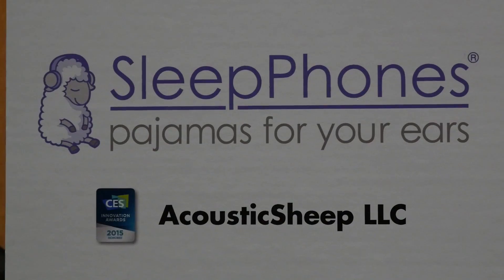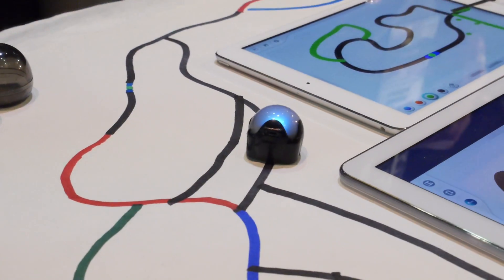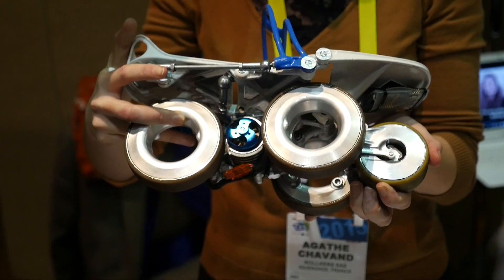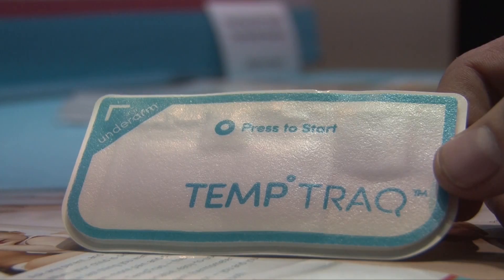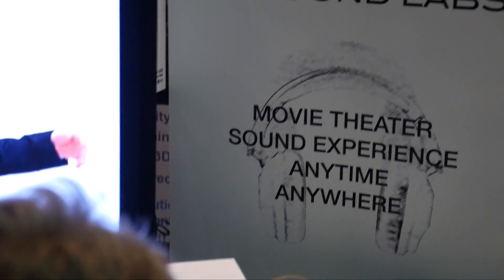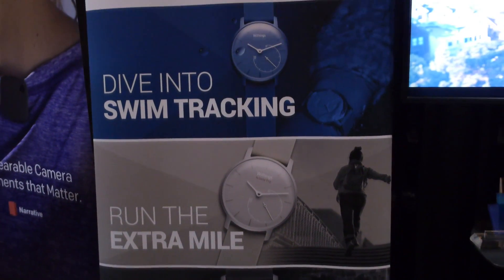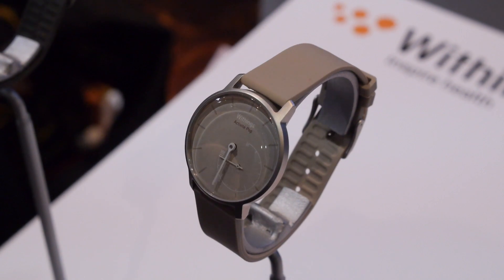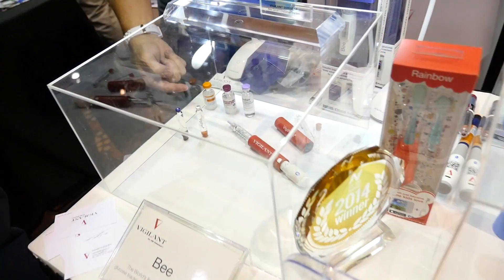CES Unveiled: The Coolest Tech We've Seen So Far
Shoes that make you walk faster, temperature trackers for your baby, and surround sound headphones are just a few of the cool tech we've seen so far at CES 2015.